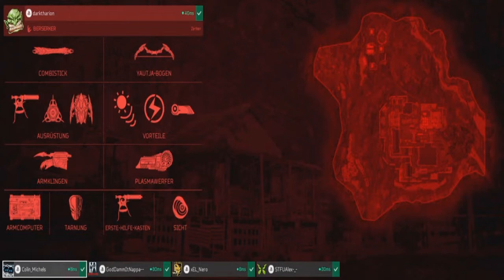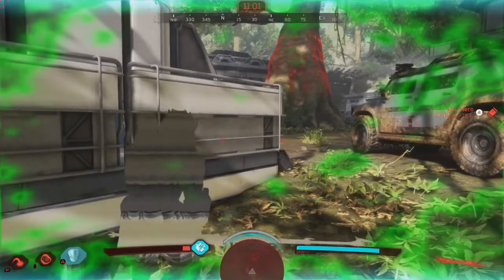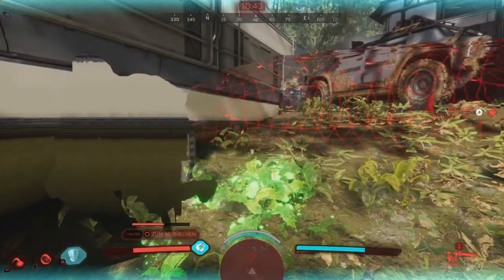Predator Coaching - BAD AIM BOW-SERKER!!? :Hunting Grounds Analyzed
Welcome to Hunting Grounds Analyzed the simple coaching series where we strive to improve our hunting potential. today we have a BOW wielding Berserker that believes his aim is his biggest flaw.